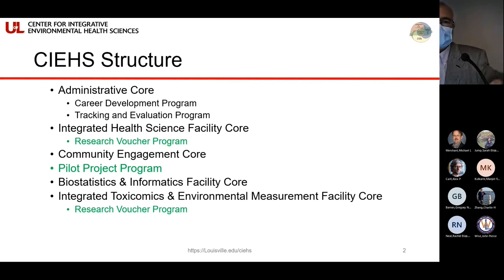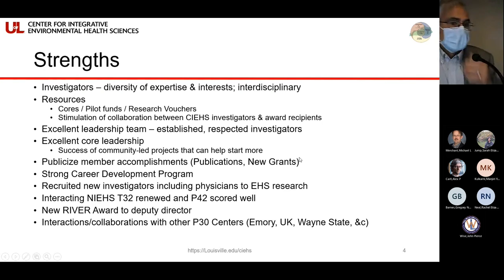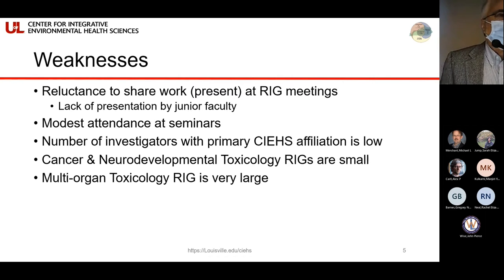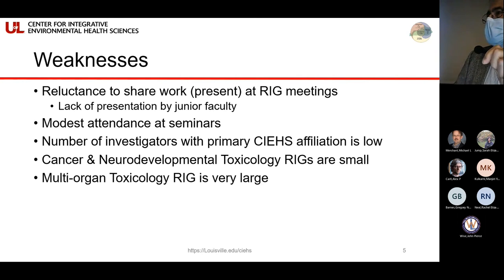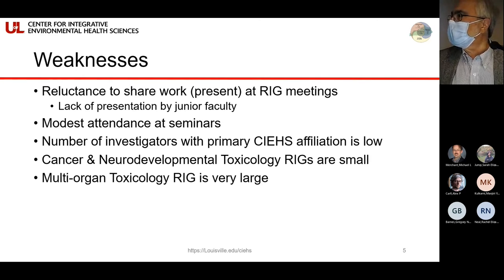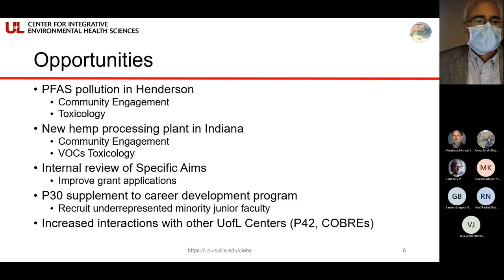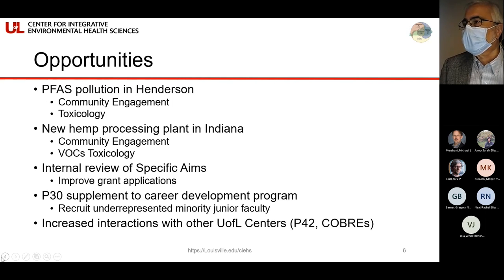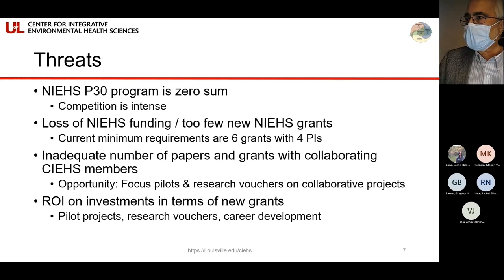CIEHS Annual Retreat Pt. 3: SWOT Analysis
View part 3 of the CIEHS Annual Retreat: Strengths Weaknesses Opportunities Threats Analysis with J. Christopher States, Ph.D., CIEHS Director.